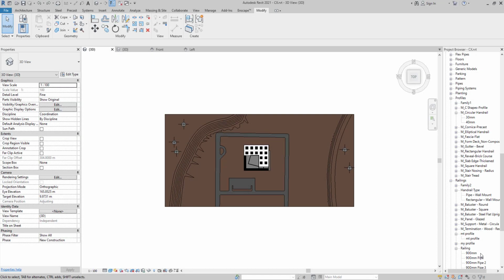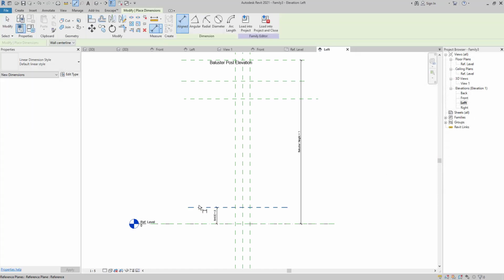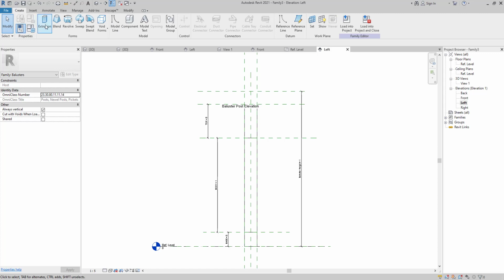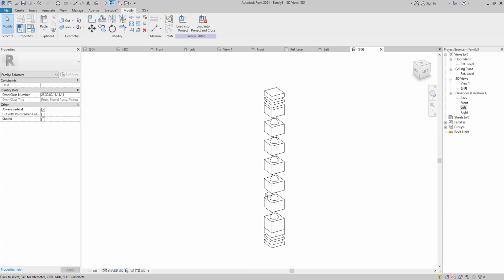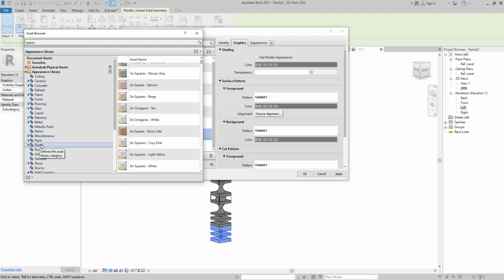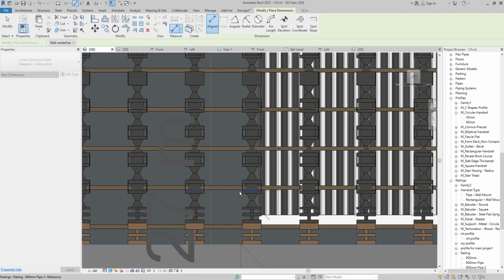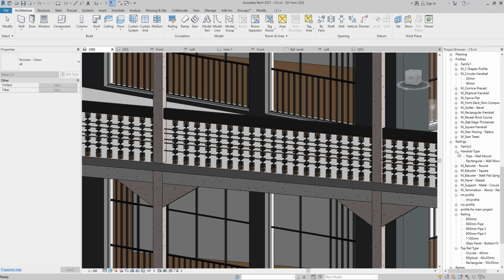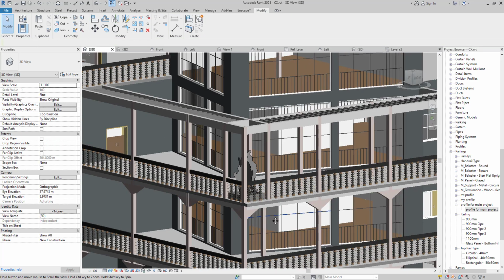52/80 Revit workshop from beginner to advanced level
creating railing profile 2